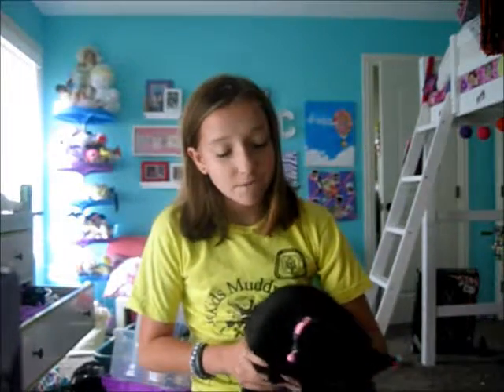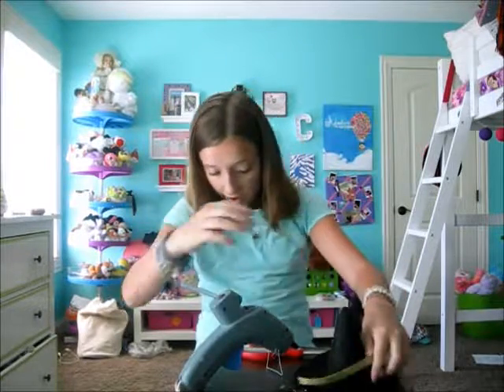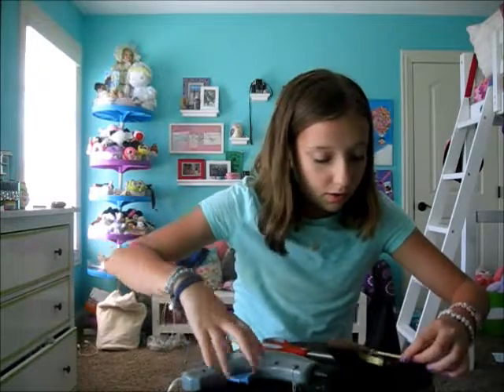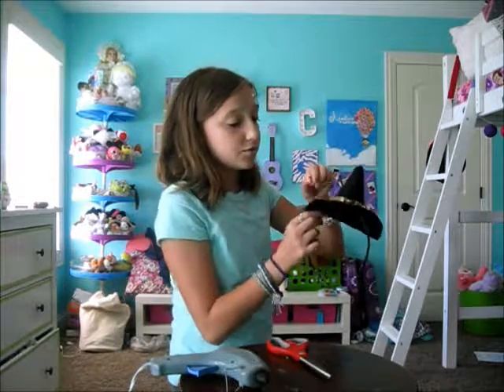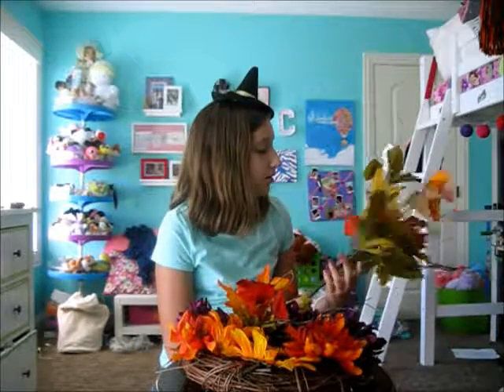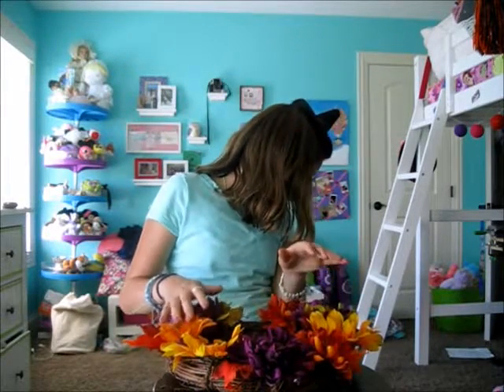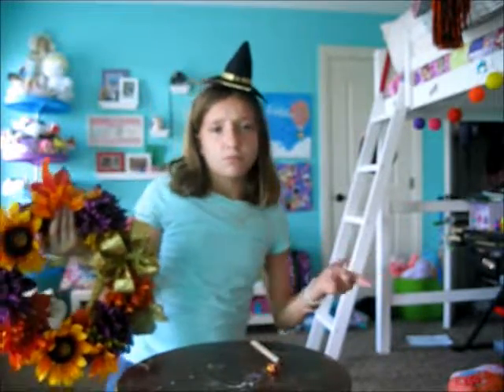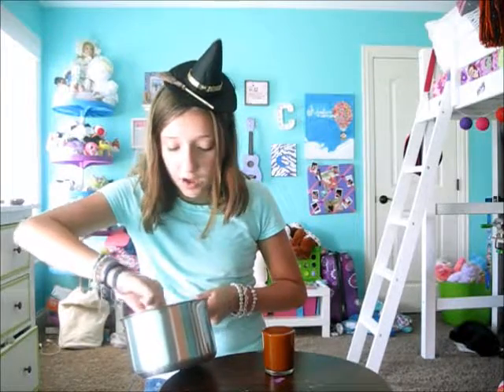Fall Diys with Caroline!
Hey guys its Caroline Today I will be doing Fall DIYs. This video is also our first collab and it's with Amber from All About Amber.

Links